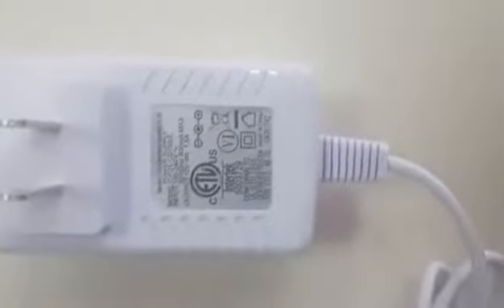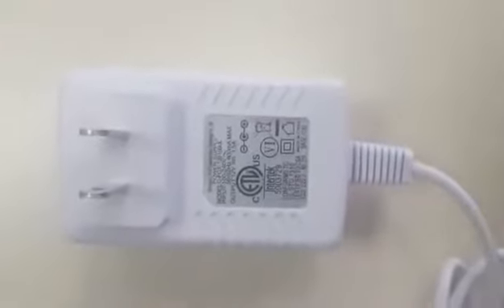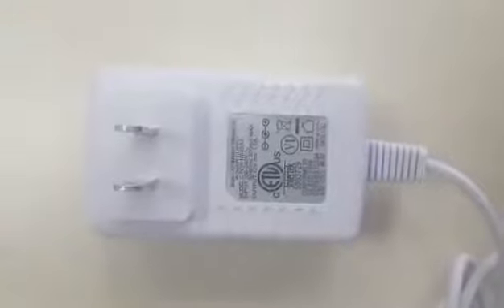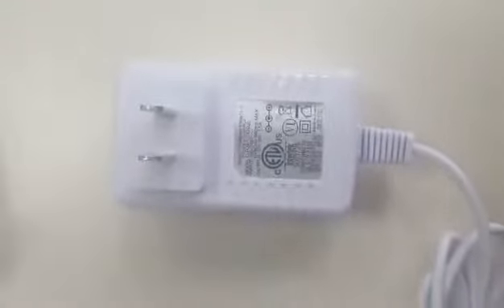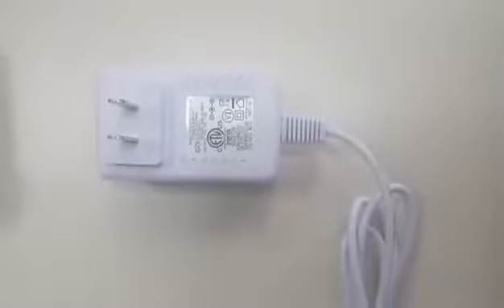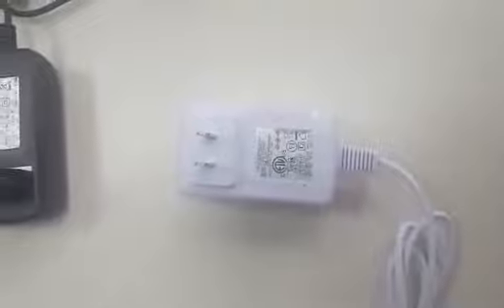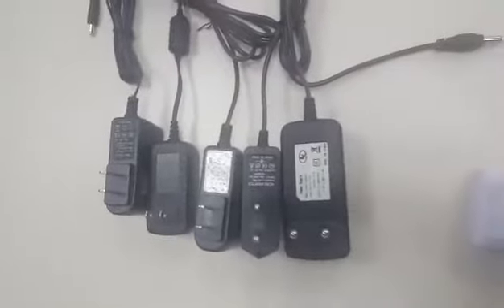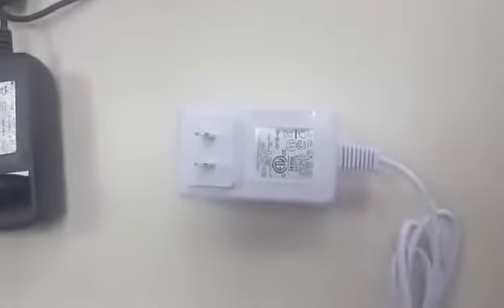12V 1.5a Eu wall plug ac wall adapter